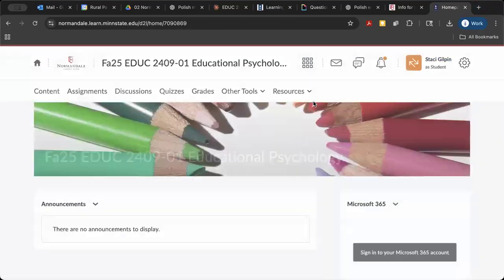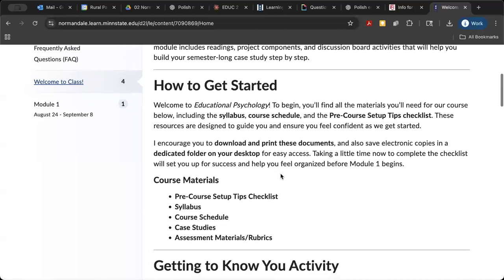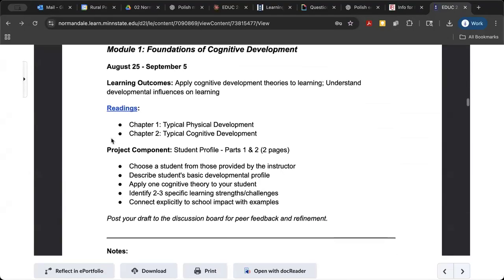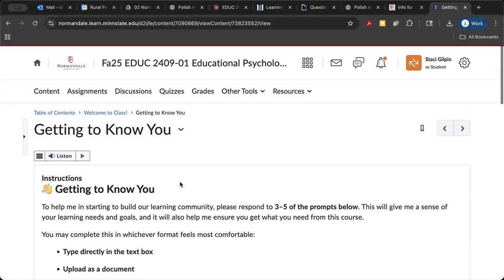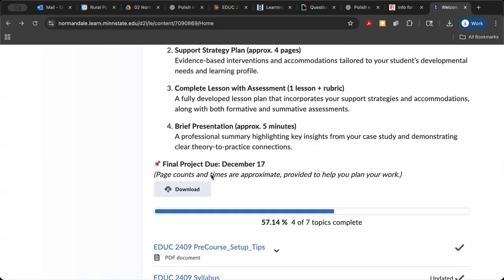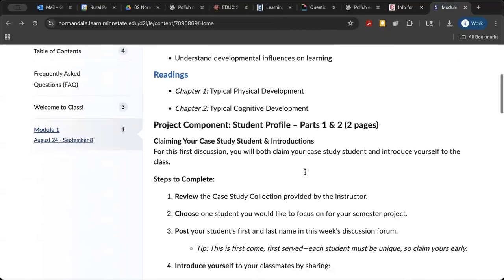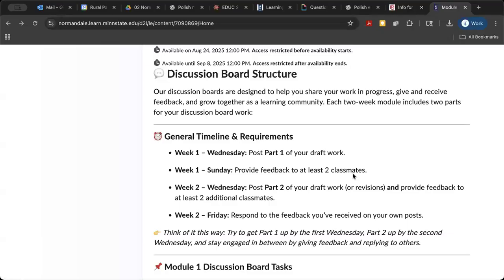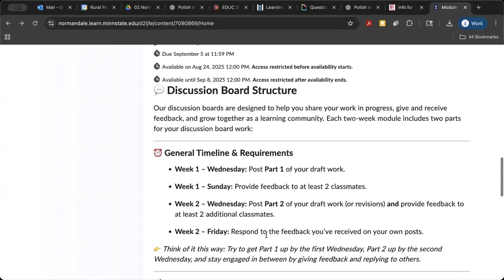Welcome to EDUC 2409